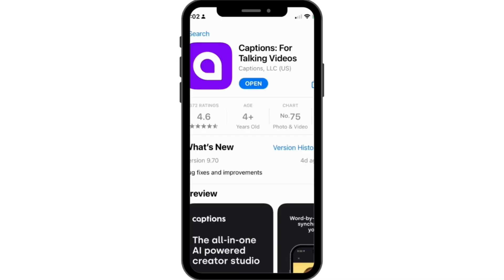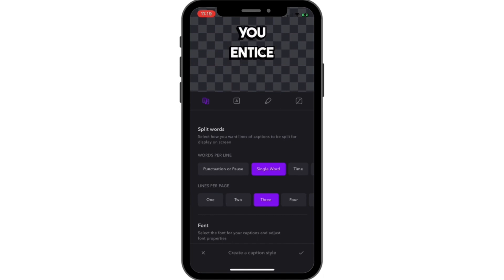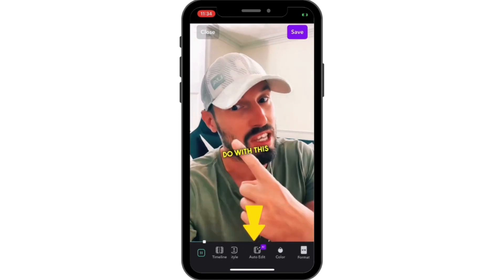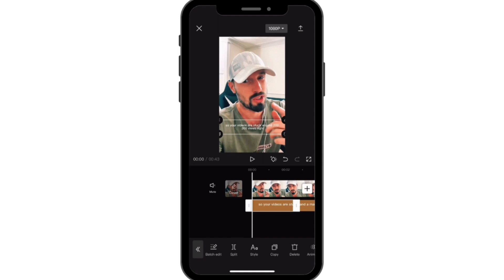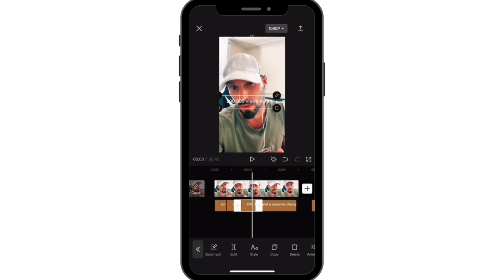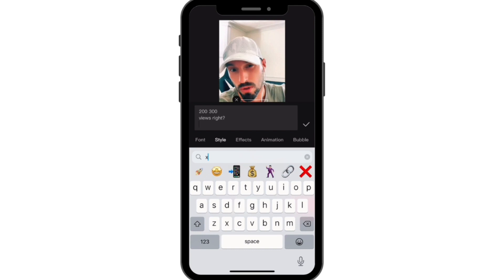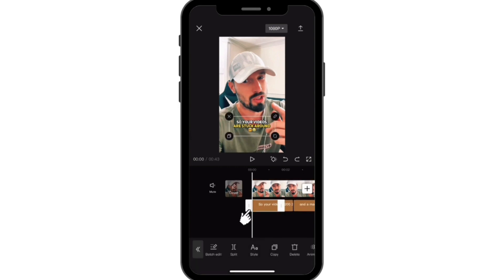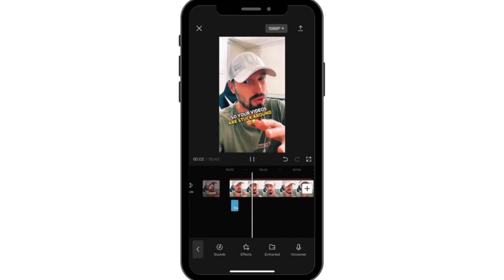How To Make Animated Subtitles/Captions FREE Using Phone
Are you tired of people skipping your video and your overall watch time decreasing daily?

Are you struggling on TikTok or Instagram reels with views under 300?

It's time to stand out from the crowd and elevate your social media game with my latest how-to video tutorial!

In this video, I will show you 2 easy methods to create captions/subtitles that will stop the scroll and grab your audience's attention, all for free!

Whether you're a business owner, content creator, or just looking to improve your personal social media presence on platforms such as Tiktok, YouTube Shorts, Facebook or Instagram, these methods using different apps are easy to implement and guaranteed to give you results.

So hit play now and discover the secrets to stand-out captions for Instagram, TikTok, and Youtube Shorts like Mr Beast,, Alex Hormozi, Iman Gadzhi, and Leila Hormoz!

Which method will you try out of the two different variations?

Thanks for stopping by and I'll see you in my next video.

FREE 30-DAY SOCIAL MEDIA SUCCESS CHALLENGE

Struggling to grow or make sales on social media? I’ve got you covered! ✅